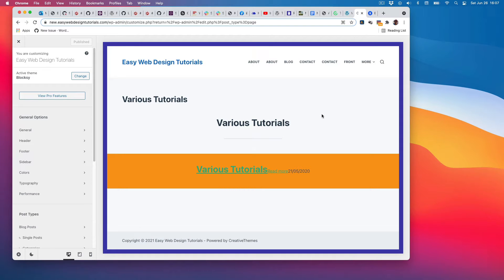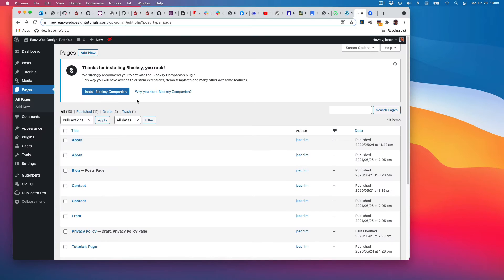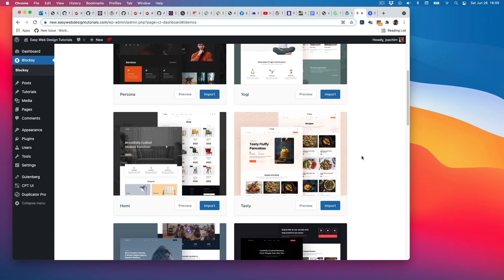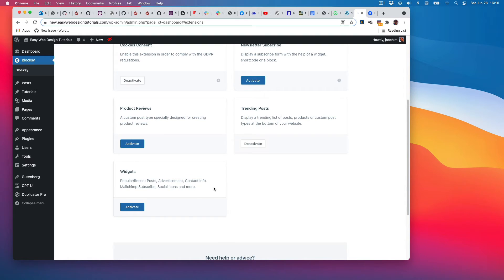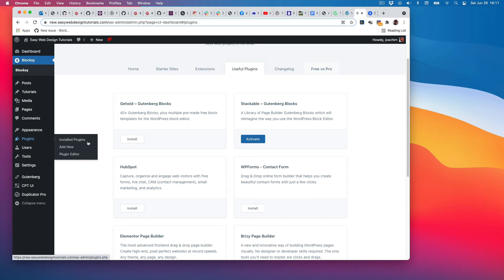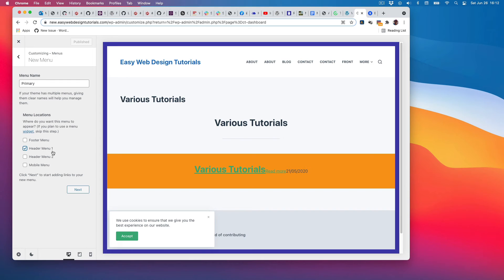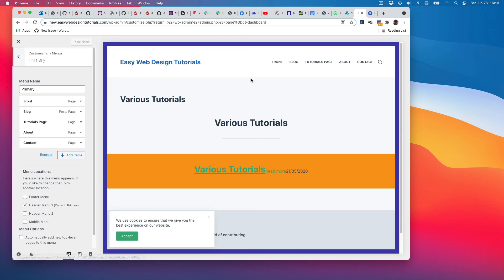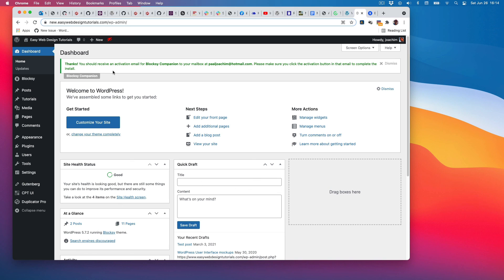Introduction Blocksy WordPress theme part 2